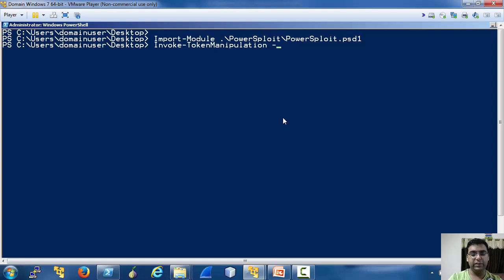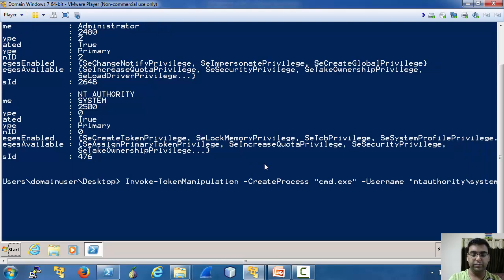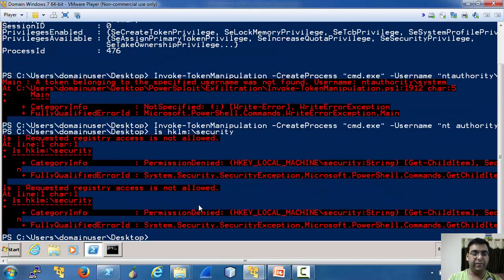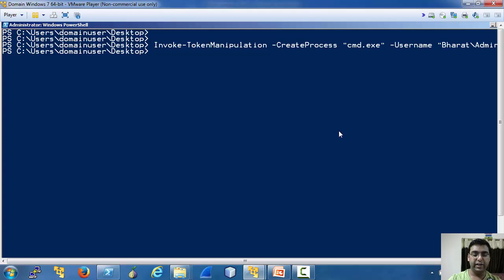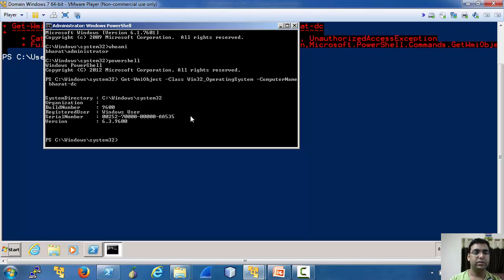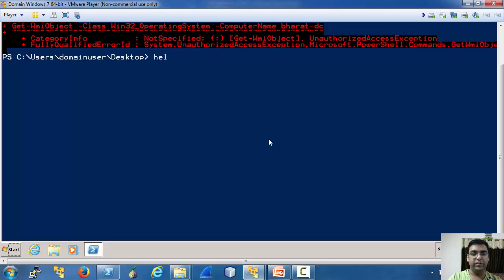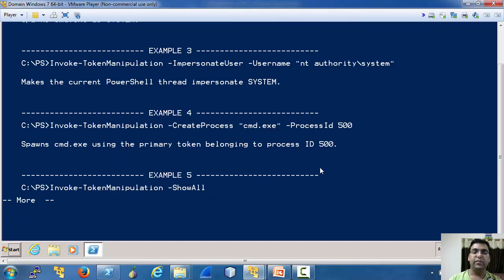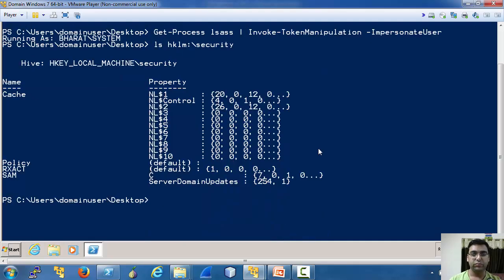062 PrivilegeEscalation Part3